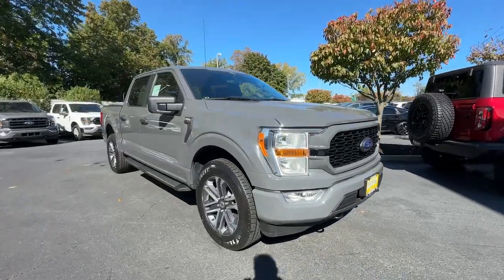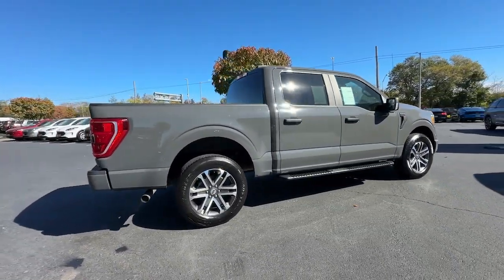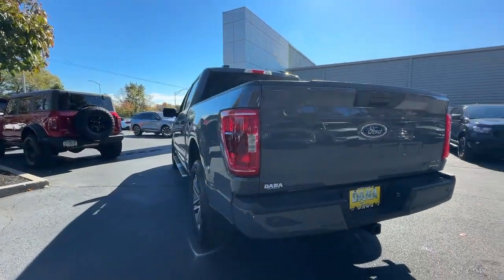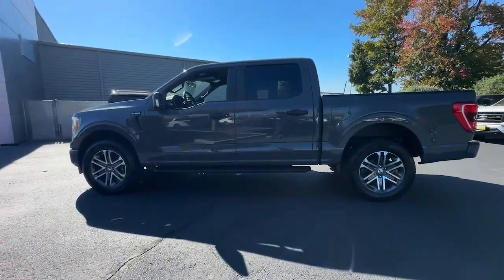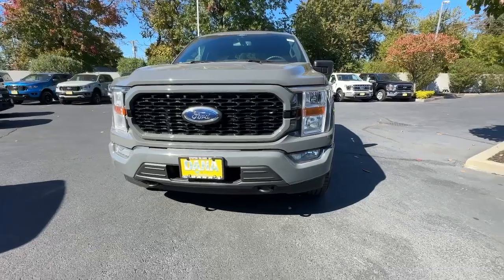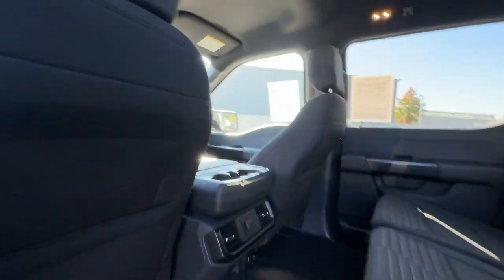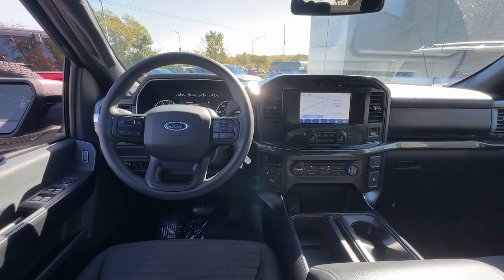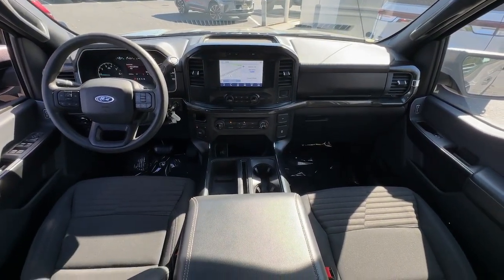2021 Ford F-150 XL NY Staten Island, Jersey City, Bayonne, Woodbridge, Old Bridge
Pre-Owned 2021 Ford F-150 XL available at Dana Ford located in 266 West Service Rd, Staten Island, NY, 10314. Servicing the Staten Island, Jersey City, Bayonne, Woodbridge, Old Bridge area.

Get acquainted with the  2021  Ford F-150.  Here's a hardworking Ford F-one-fifty, the light-duty, full-size pickup that leverages high-strength steel and military grade aluminum alloy to bring you class-leading payload and towing capabilities. Easier than ever to use, this truck is designed to maximize productivity on the road, trail, or job site.  The following are some of this vehicles highlighted options: Intelligent Auto on/off High Beams, Pre-Collision System, Keyless Entry, Satellite Radio, Back-Up Camera, Lane Keeping Assist, Heated Mirrors, Fog Lamps, Aluminum Wheels, Trailer Hitch. Don't miss the opportunity to get into this F-one-fifty, the pickup that's at the head of its class. Our team will give you an outstanding test drive experience. Stop in today!